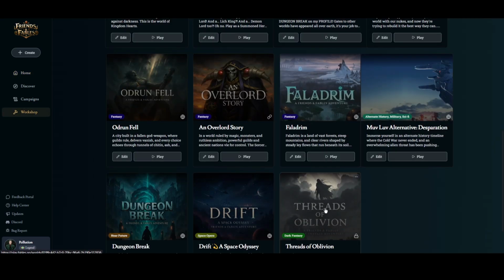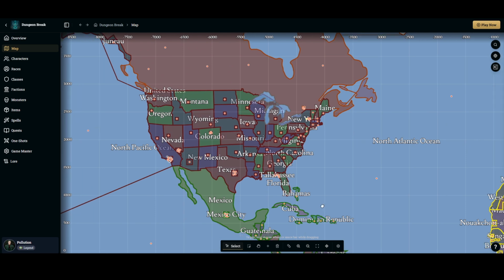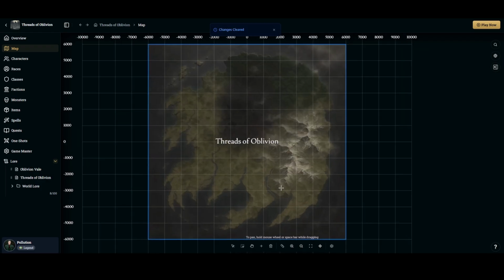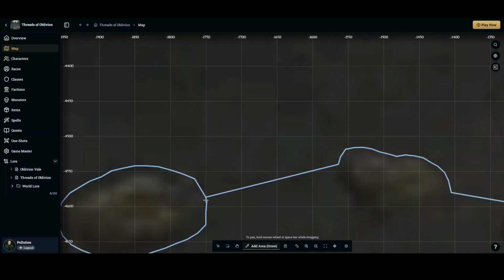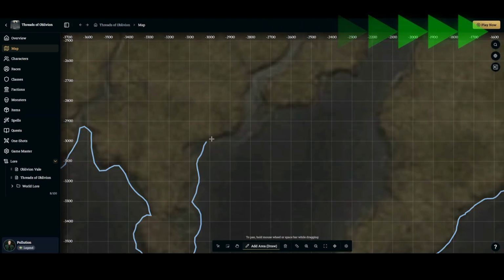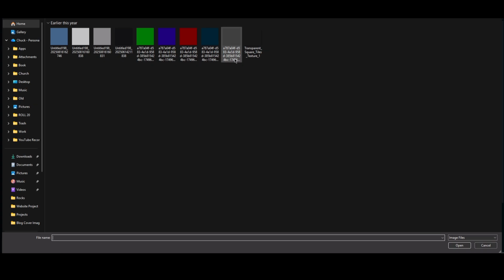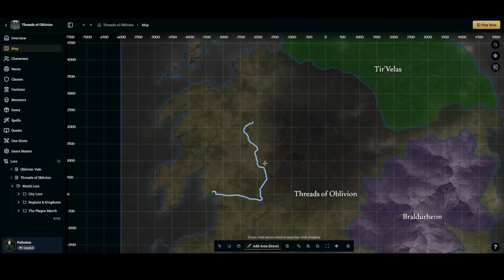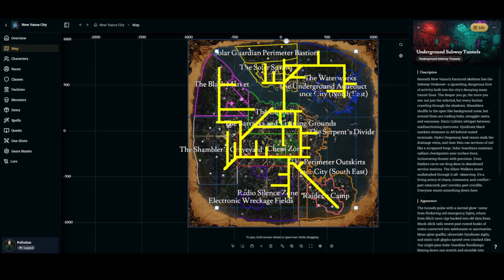Building Worlds: Maps & Drawing Areas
New to Friends & Fables? This tutorial walks you through how to draw areas to build a clean map for your worlds. In this video, I'll explain my thought process while I'm drawing my map lines and give you all of tips and tricks you need to know to help you build beautiful worlds on your own. Building worlds can be stressful, but they don't have to be.

If you have any questions that aren't answered in this video, don't worry, there are going to be other videos that will come out soon, and you can always reach out to the developers or helpful gamers who are willing to help you on the official Discord, linked below. Friends & Fables is still in beta, so there's much more to come!